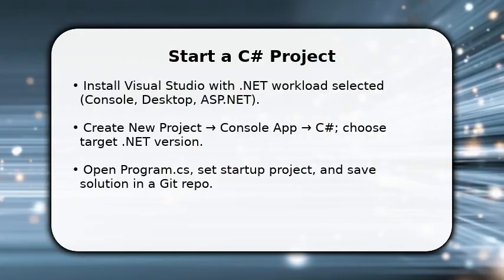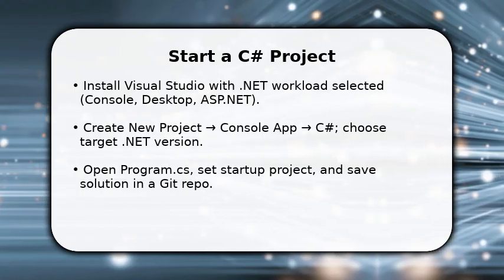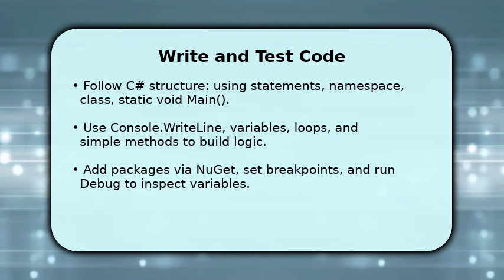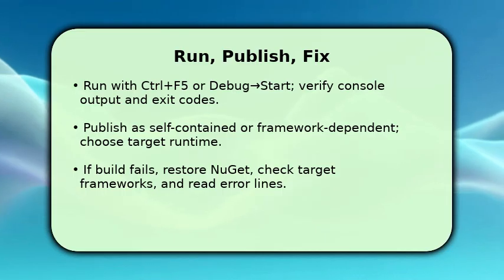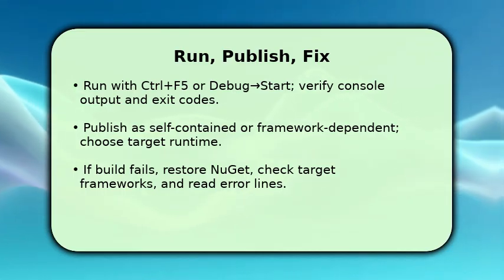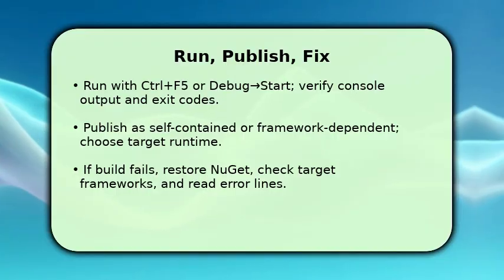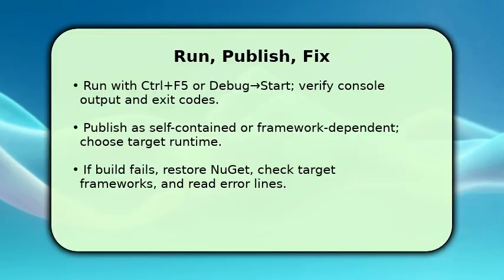How to Use C# in Visual Studio - Easy Guide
Dive into C# programming within Visual Studio in this easy-to-follow guide. Learn the basics of setting up your development environment, writing simple code snippets, and debugging applications efficiently.